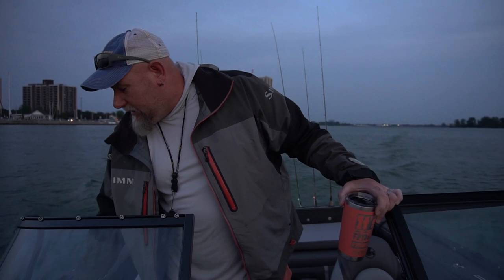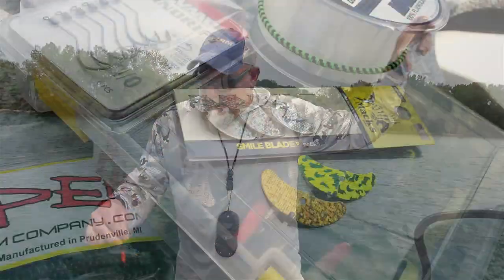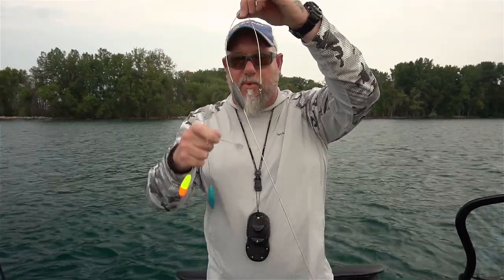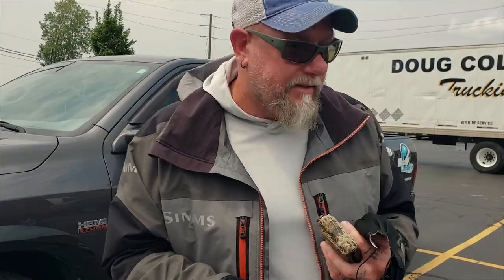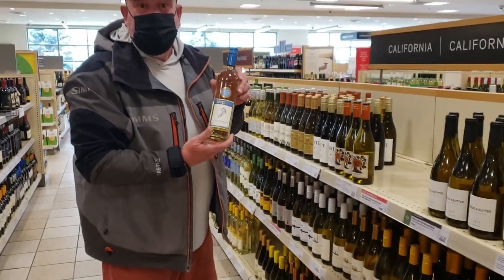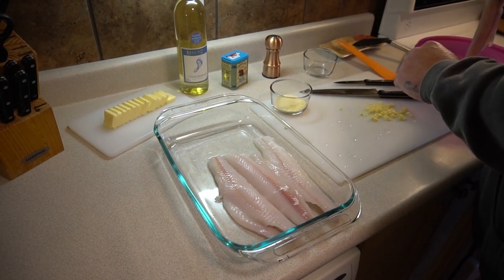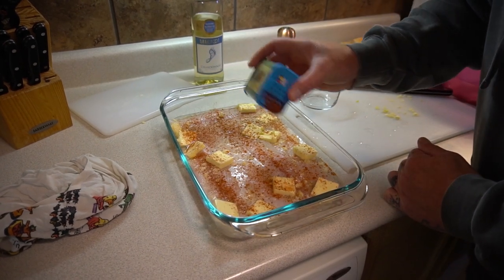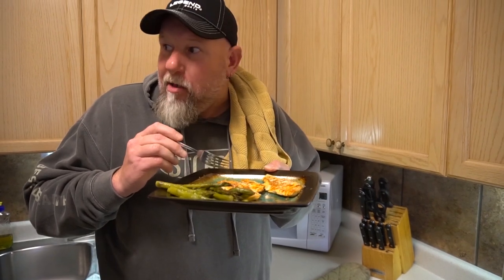Bottom Bouncing River Walleye Catch & Eat!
The Dogdays of Summer is usually the time that brings Bottom Bouncing back to life throughout much of the Great Lakes and other walleye inhabited waters. It’s fast, covers lots of ground and produces lots of GREAT eating sized walleyes.

My basic rig is simple. My hands stay clean with NO LIVE BAIT. And with this simple recipe, anyone can enjoy a delicious meal of walleye. Even those who may not like eating fish.